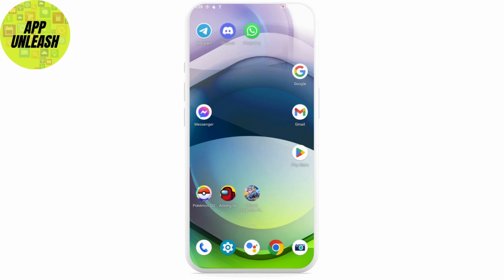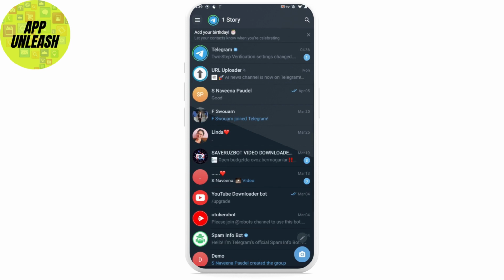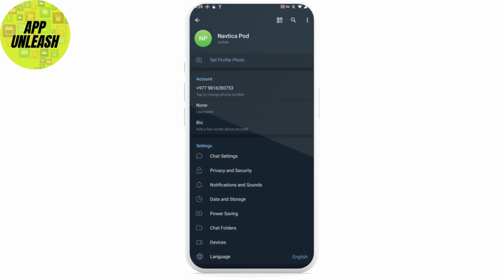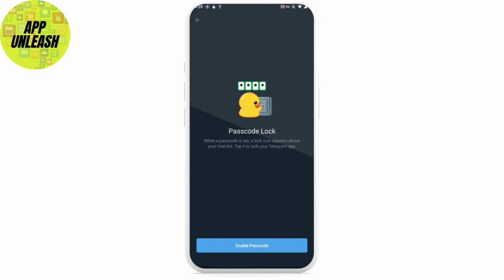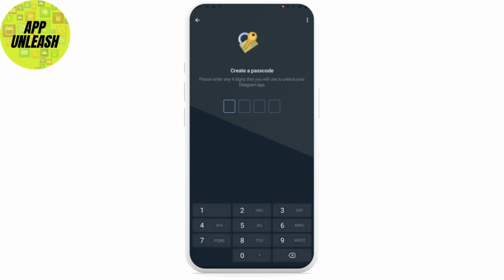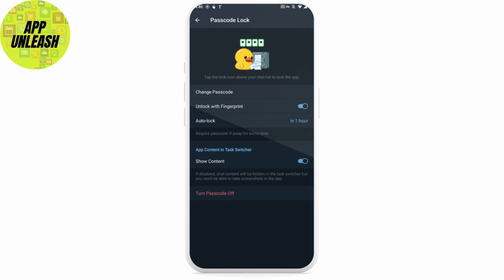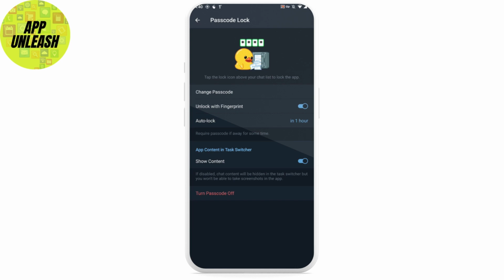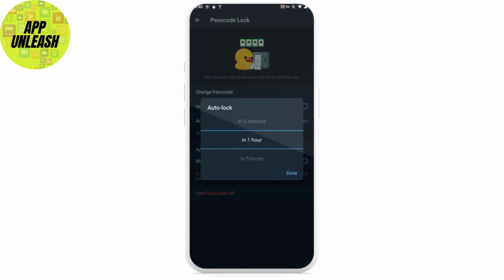How to Set Passcode Lock in Telegram App on Android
App Unleash Hacks! Lock Down Telegram with a Passcode on Android (2024 Guide)
Feeling exposed? Worried prying eyes might peek at your Telegram chats? Fear not, privacy protectors! App Unleash unlocks the secrets of setting a passcode lock on your Telegram app for Android, transforming your messaging haven into a secure fortress. Ditch the security stress and prepare to conquer your mobile conversations with confidence!